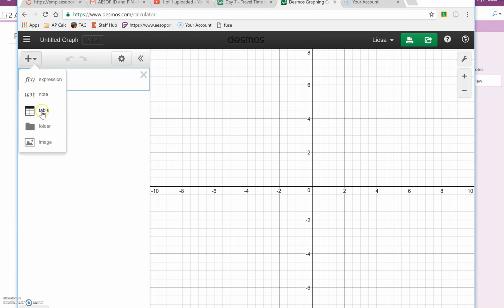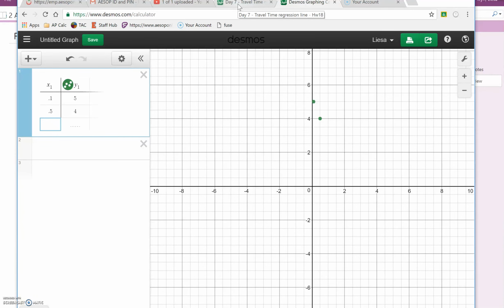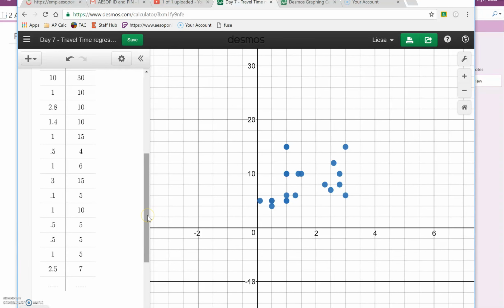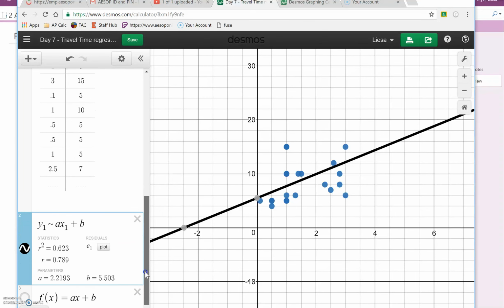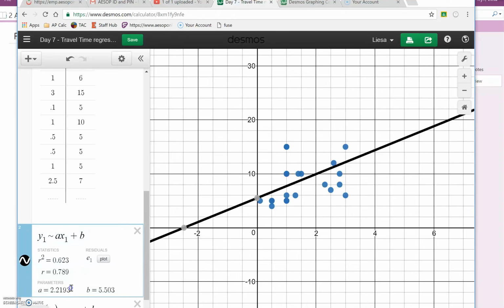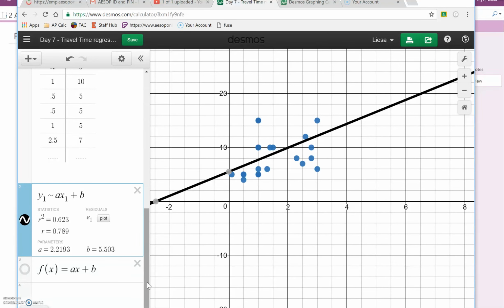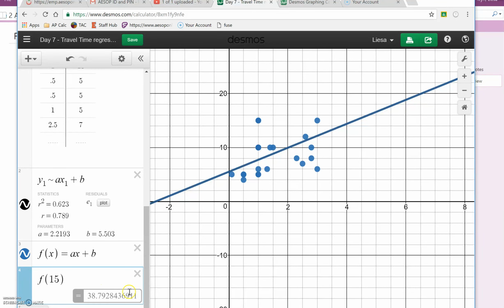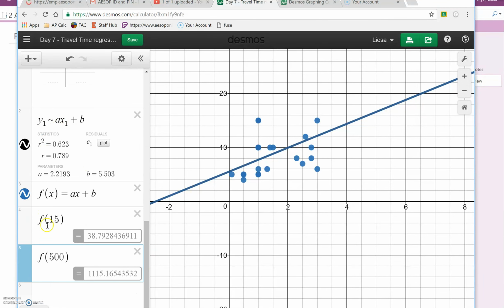Day 7 2 alg notes part 2